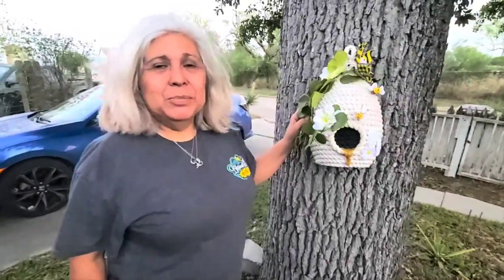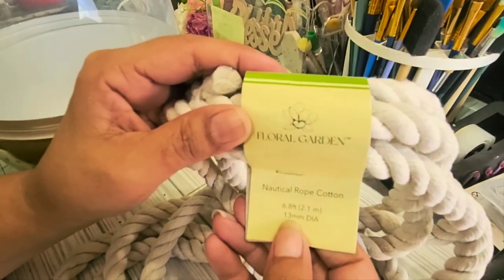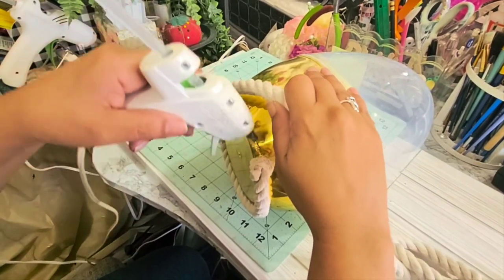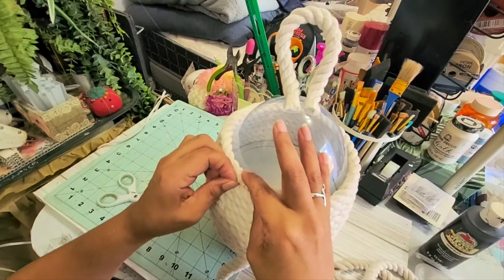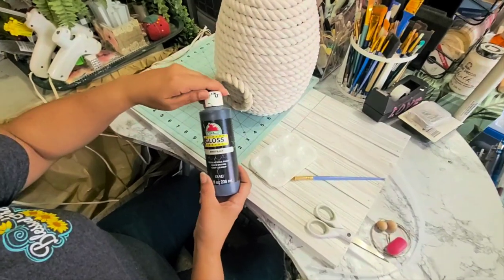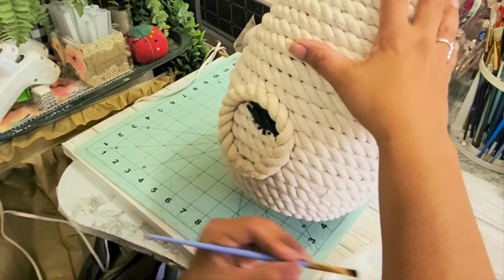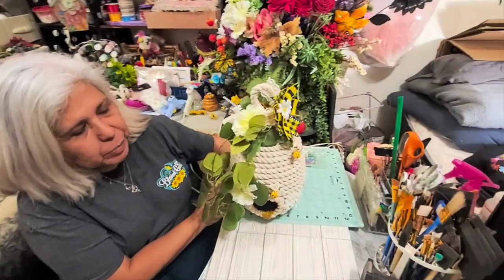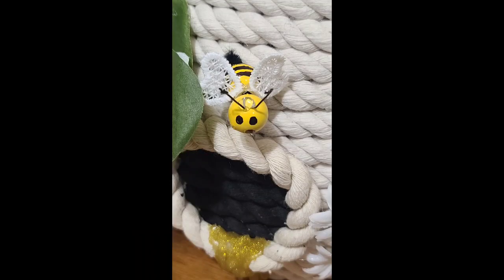Beehive Honey Bee Dollar Tree Tutorial DIY Crafts Spring Decor Crafting With Ollie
You can detail it to your liking. I'm definitely adding more bees to mine. Used 2 wooden beads tied with wire to create them.